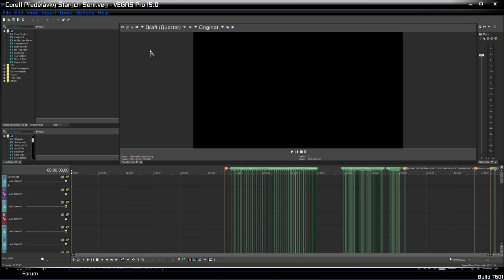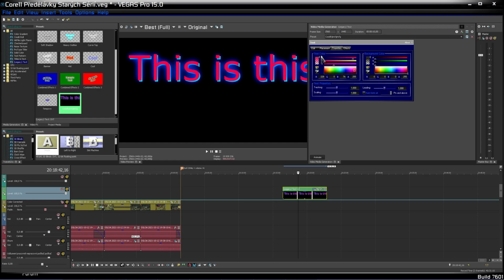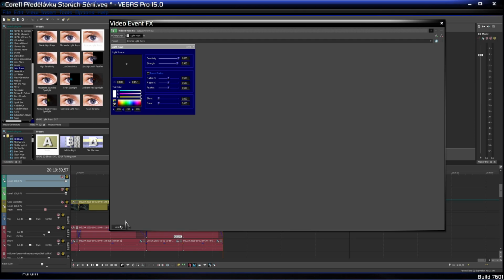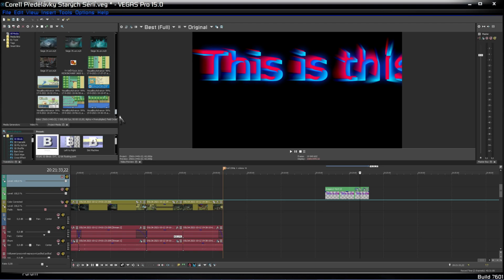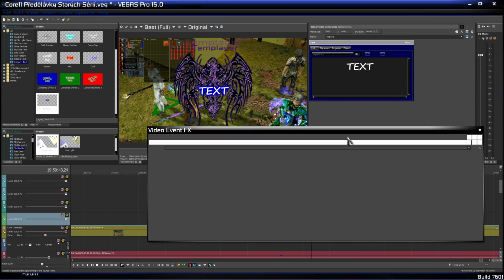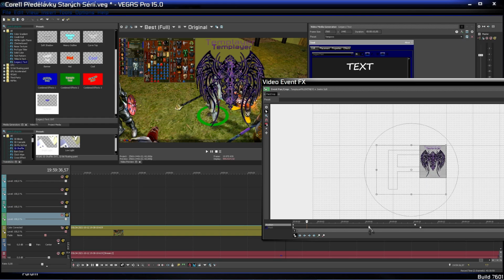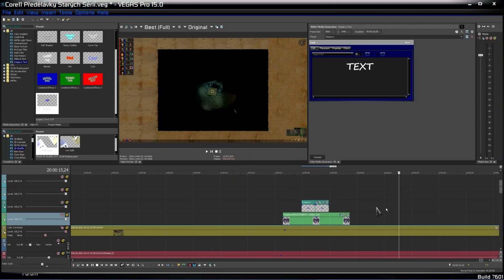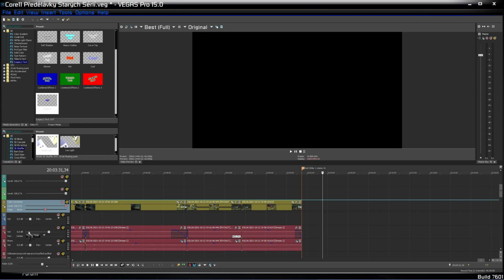Video Creation Tutorials V2 |06| Magix Vegas Pro Basics part ⅓ [EN/CZ]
The Closed Captions may contain additional commentary. On the web version of Youtube, it is possible to turn them on in the lower right corner of the player.

Pro překlad do češtiny (a dodatečné komentáře) si zapněte titulky. Ve webové verzi Youtube přehrávače jsou dostupné v pravém dolním rohu.

00:00 | Aim To Head - Jellyfish
07:30 | Aim To Head - Hermit
15:20 | Aim To Head - Weaker
22:45 | Aim To Head - Whitehole
30:40 | Aim To Head - Afterworld
38:40 | Aim To Head - Ecliptic
46:33 | Aim To Head - Unlife

Chapters/Kapitoly:
00:00 - My history with / má historie se | Sony/Magix Vegas Pro
00:50 - Disadvantages of using this software / Nevýhody tohoto softwaru
03:26 - Versions / Verze
04:35 - GUI Overview / Přehled GUI
05:15 - Memory leakage / Vytékání paměti
05:53 - Layout changing / Změna rozvržení
06:57 - The Media Generators / Generátory multimédií
08:41 - The Preview Basics / Základ pro náhled
09:15 - Back to Media Generation / Zpátky na generování multimédia
12:43 - Video Effects / Video efekty
14:30 - The Timeline Basics / Základ pro časovou přímku
14:44 - a Video Effects Example / Příklad pro video efekty
16:27 - Animating a Video Effect / Animace video efektu
19:49 - GUI Section for Transitions / GUI sekce pro přechody
20:09 - GUI Section for Preview / GUI sekce pro náhled
21:13 - Project Multimedia / Projektová multimédia
22:10 - GUI Section for Transitions 2 / GUI sekce pro přechody 2
22:28 - Master Audio Bus / Hlavní ovládání pro audio
25:25 - The Timeline / Časová osa
28:22 - Cropping and Panning / Ořezávání a změna pozice
37:49 - Creating a New Project / Tvorba nového projektu
41:11 - Missing Media / Chybějící multimédia
41:41 - Editing on the Timeline / Střih na časové přímce
41:47 - Opacity / (Ne)průhlednost
43:08 - Colour Correction Precautions / Na co si dát bacha při opravě barev
46:45 - Audio Tracks / Audio stopy